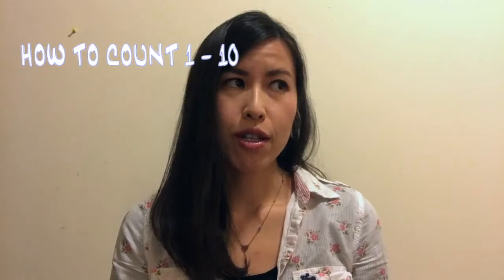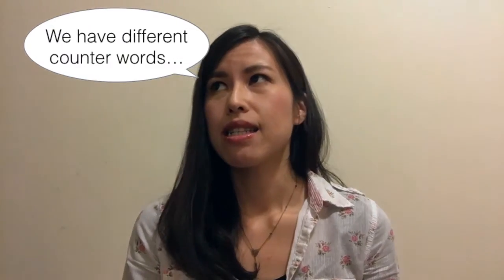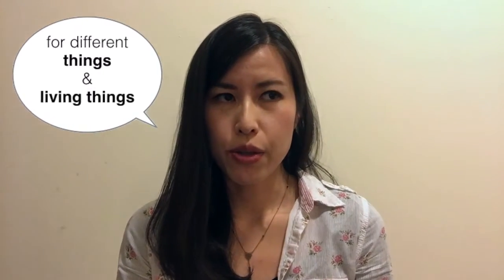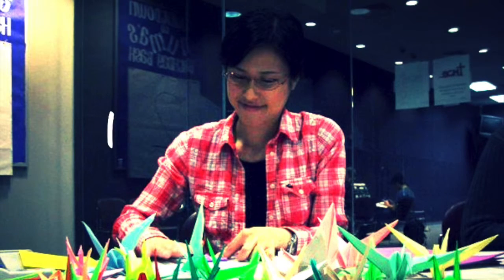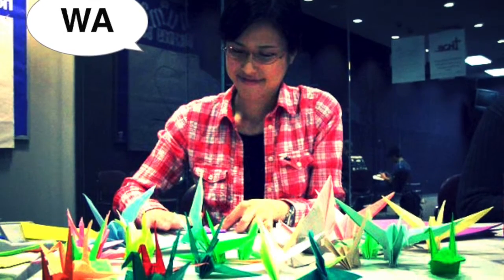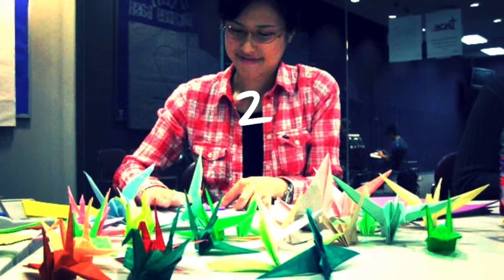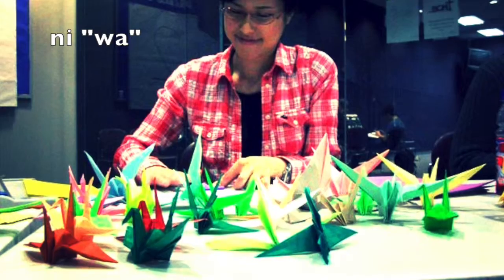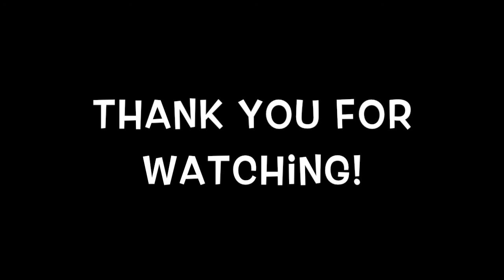How to count 1 - 10 in Japanese! ［Lesson #4］Level: Basic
Learn Japanese with Yoko
Yokoと日本語

初級編
Level: Basic

✏️ Watch other videos and learn Japanese grammar! 📖